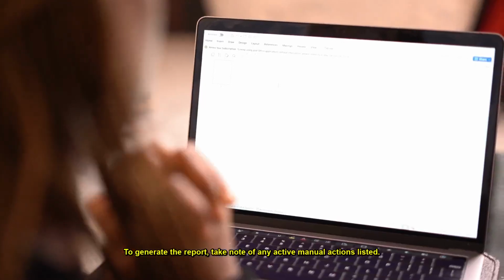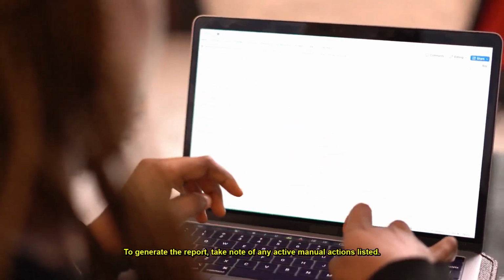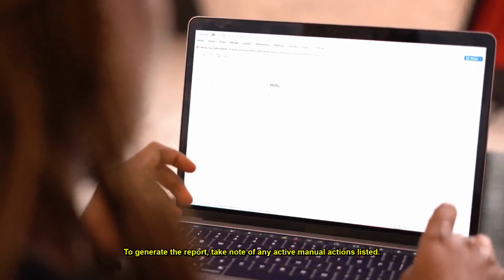How to download Search Console manual actions report for risk checks - Complete Guide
In this comprehensive guide, we’ll walk you through the steps to download the Search Console manual actions report for effective risk checks. Learn how to identify potential issues affecting your website's performance and ensure you're taking the right actions to maintain your site's health. Whether you're a beginner or an experienced webmaster, this tutorial will provide you with valuable insights and tips to navigate the Google Search Console like a pro.